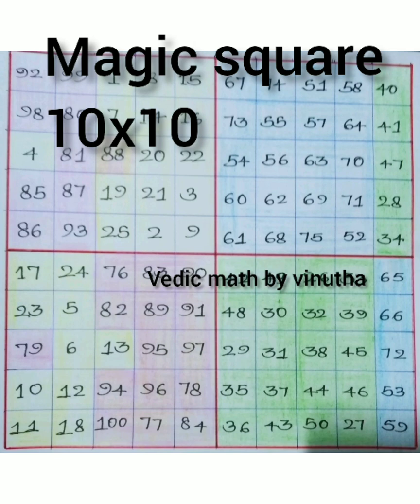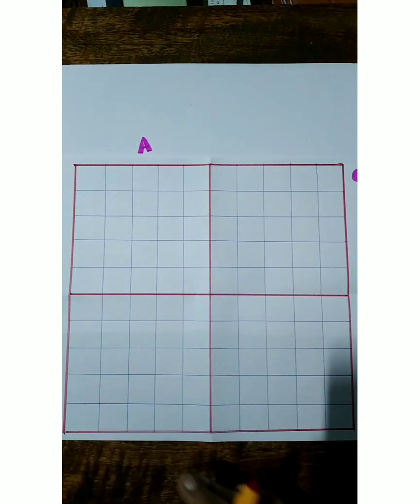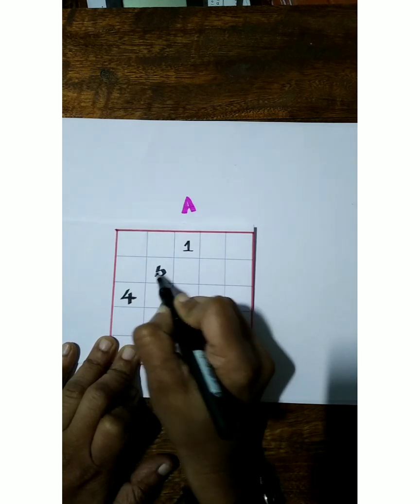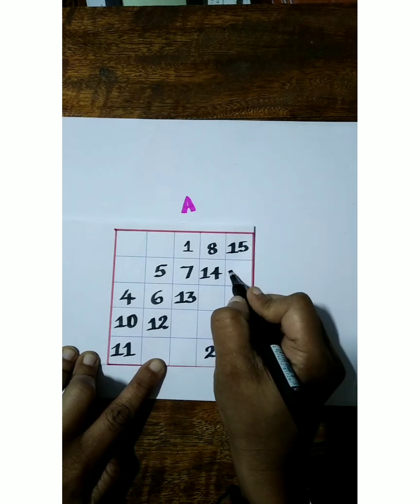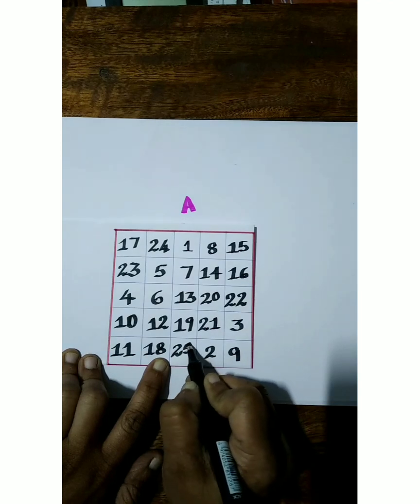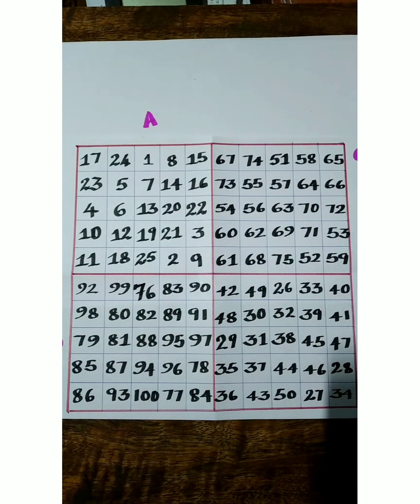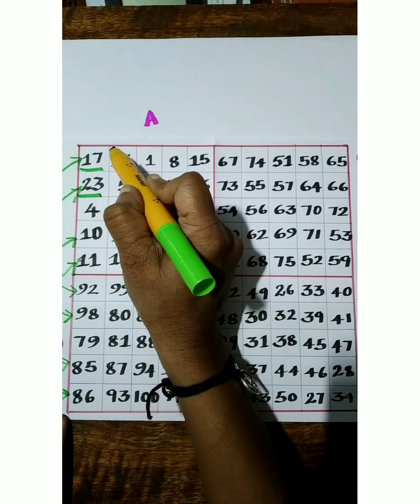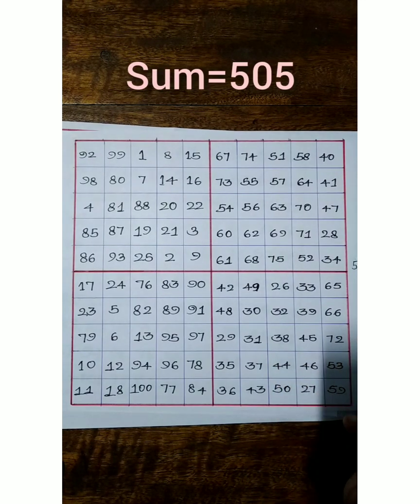Magic square 10x10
Please watch

Magic square 3x3 (Diagonal method)